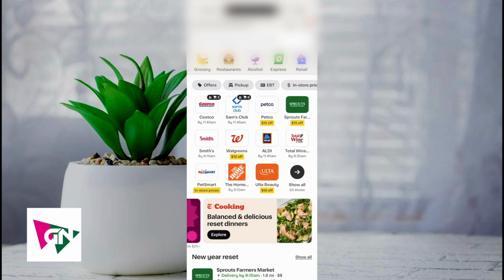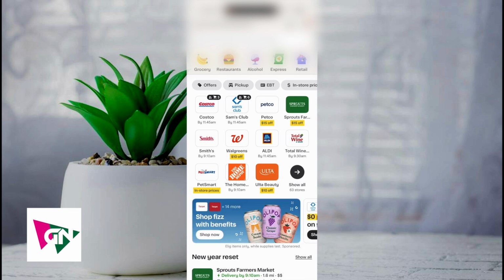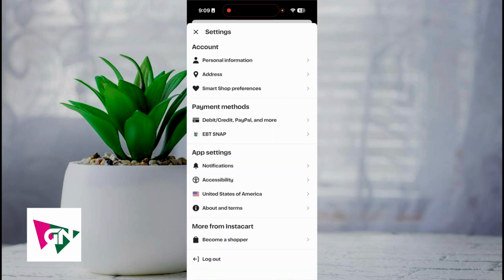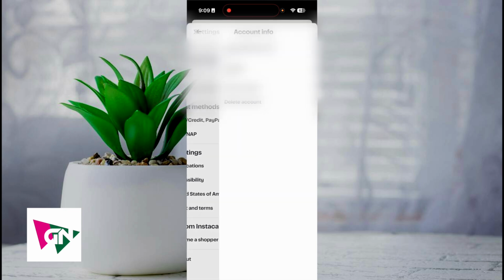How To Delete Your Instacart Grocery Account: Quick Close!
Want to permanently remove your Instacart grocery account? This quick guide walks you through how to delete your account from the Instacart app or website in just a few simple steps. Learn where to find the account settings, what information is required, and what happens to your data after deletion. By the end, you’ll know exactly how to close your Instacart account confidently and completely.